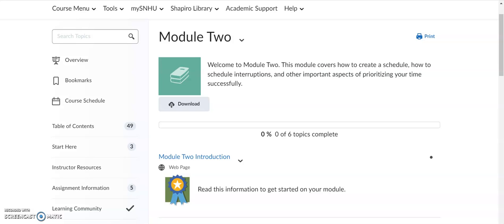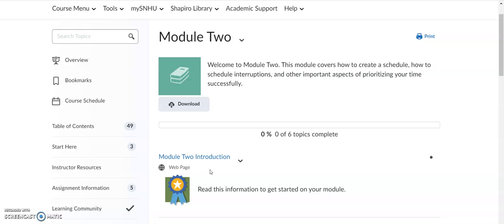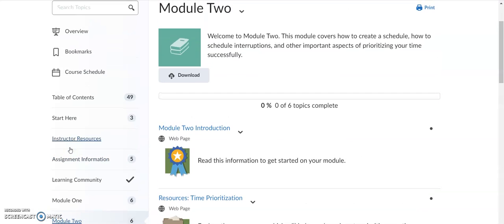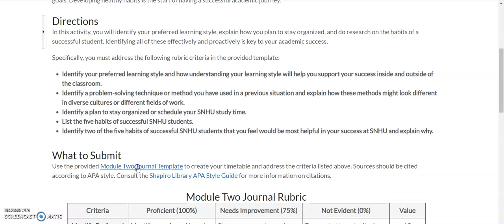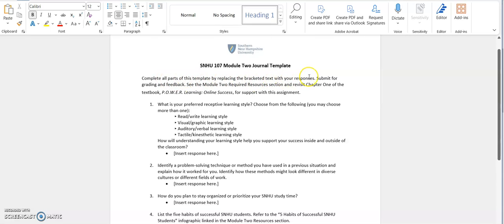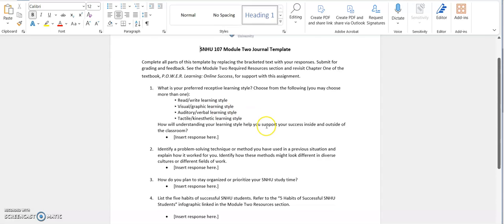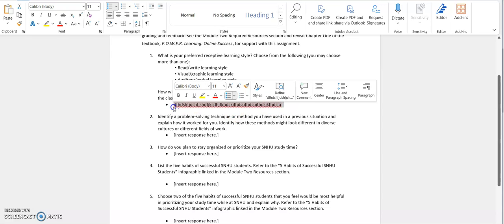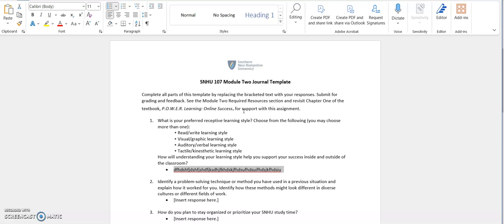FOCUS Video: HOMEWORK HELP- Finding & Using Templates for Journal Assignments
This quick video will walk learners through how to find the SNHU 107 templates for their journal assignments, give tips for success on filling out the document and share how to upload.